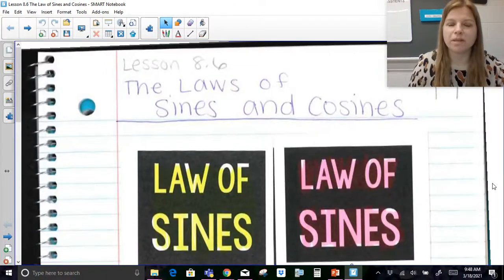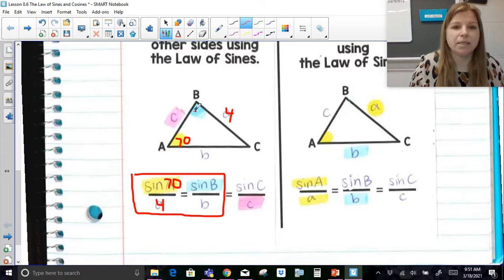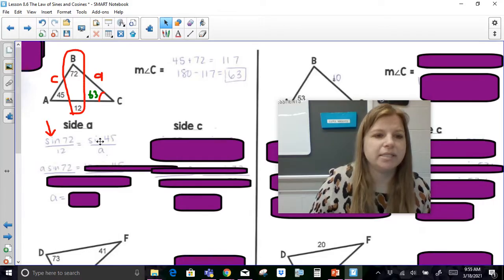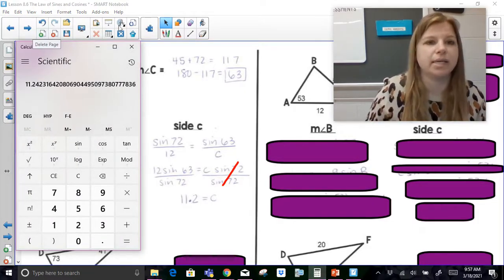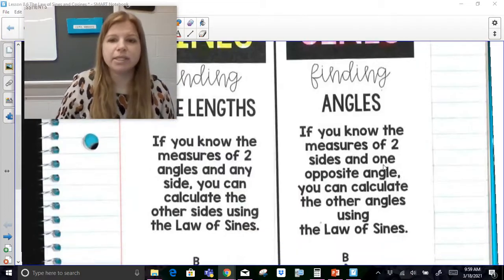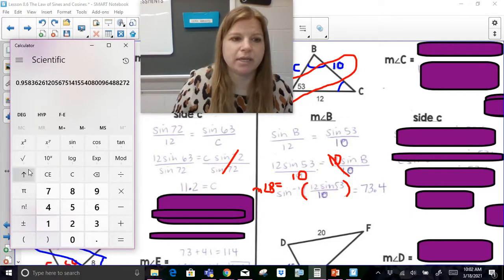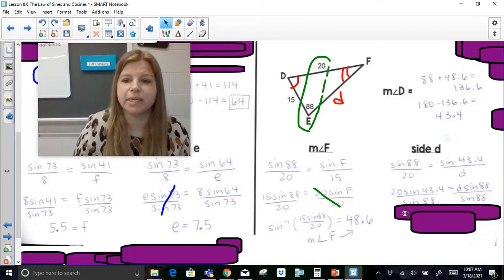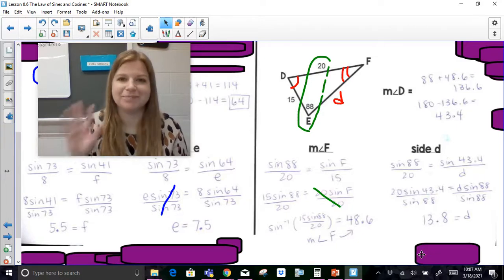Geometry - Law of Sines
Join me as I show you how to use the Law of Sines to find missing sides and angles of a triangle given certain measures.  I also show you how to use the calculator on your computer to find the values (same function keys as the iPhone calculator as well)!

Teachers: Want the resource shown in this video?

Quizlet: @yakubovmath
Teachers Pay Teachers: @iteachalgebra